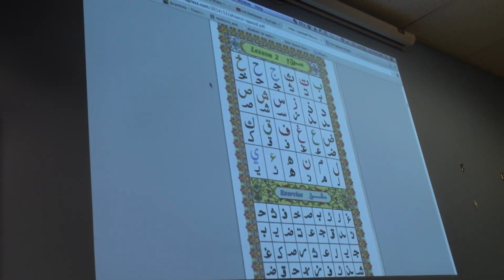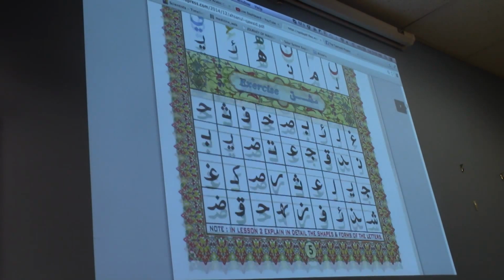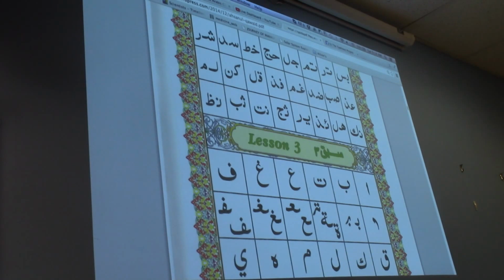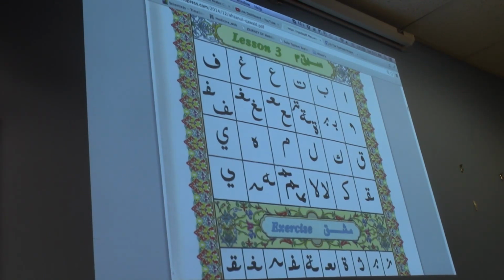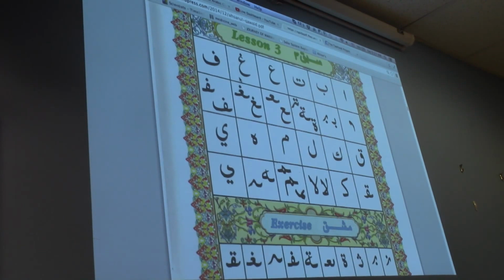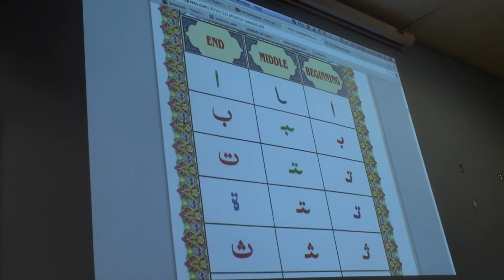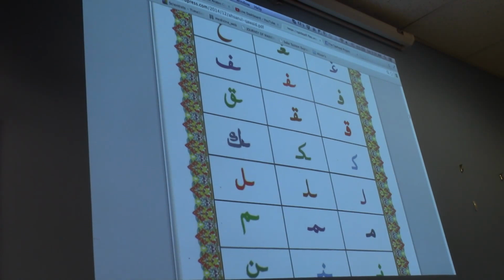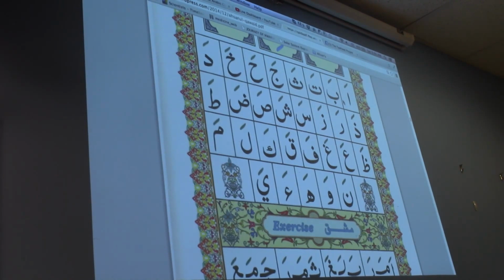Learn How to Read Qur'an: Class #3